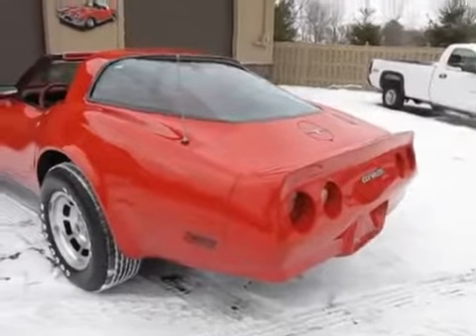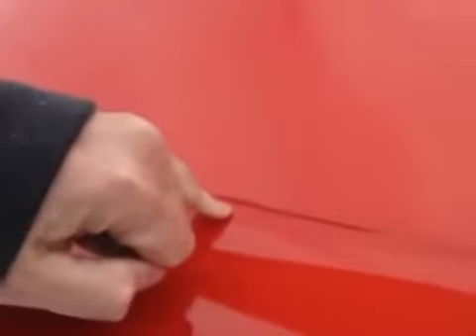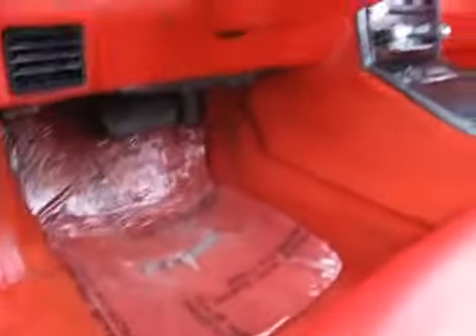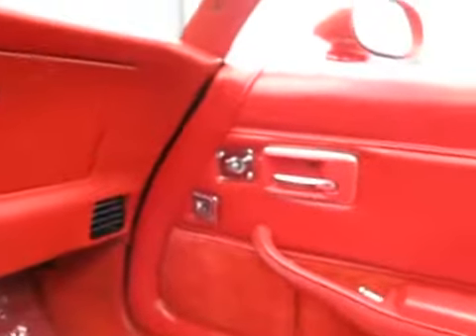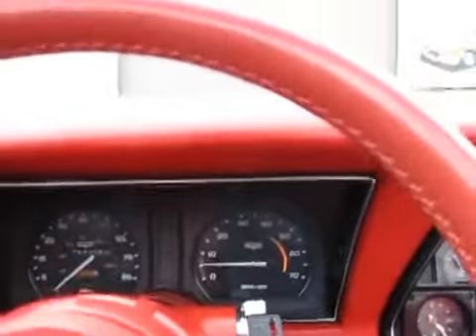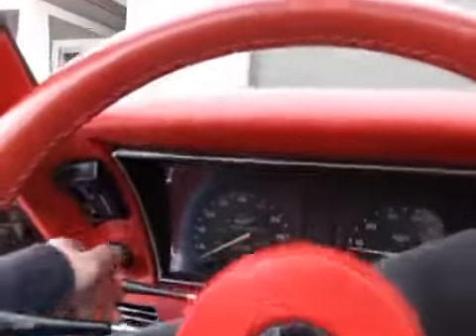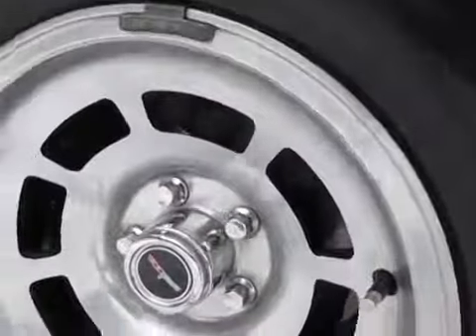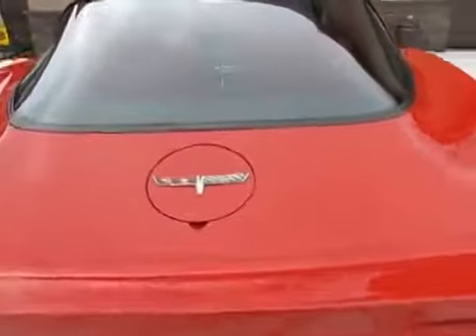1980 Corvette inspection, Holt Lansing Mi. for sale, car appraisal, Jason Phillips, Auto A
Jason Phillips, local certified auto appraiser conducted a 3 hour long comprehensive inspection on this Survivor Corvette with it's number's matching engine.